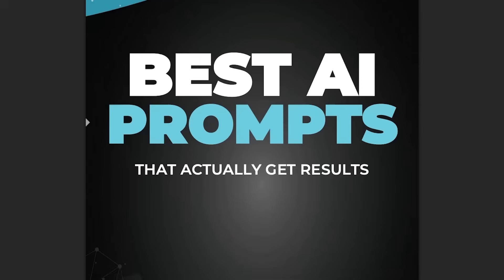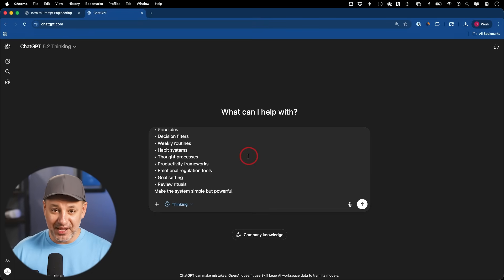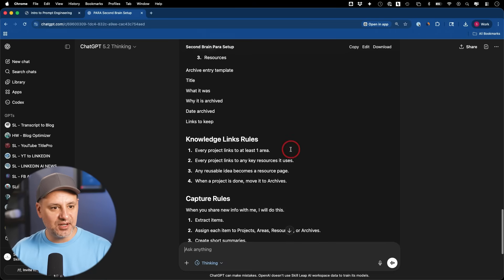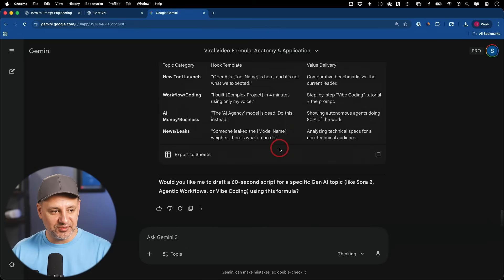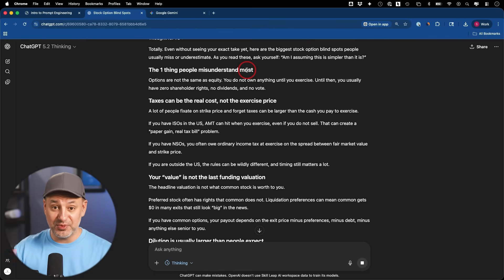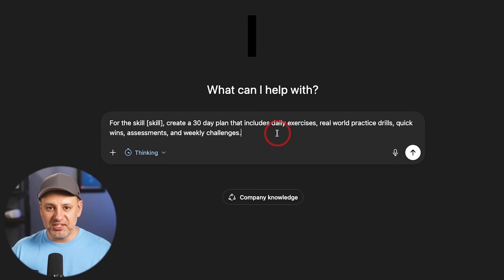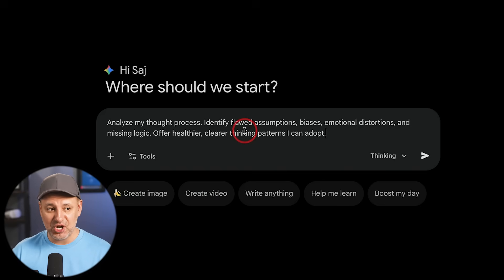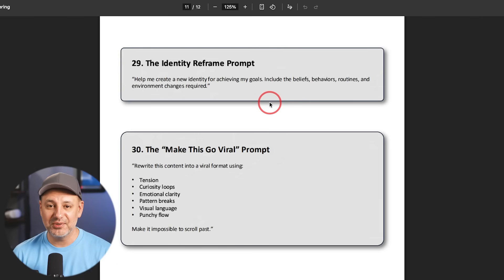Best AI Prompts I’ve Ever Used That Actually Get Results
I go step by step to show how I use my favorite ChatGPT and AI prompts to get better results with research, writing, content creation, and more. I’ve been saving these prompts since 2022, and I picked the best 30 to share in this video.

I also made them easy to download if you want to try them yourself. I show how I use prompts for deep research, building a second brain, marketing ideas, learning new skills, and creating viral content. I also explain when I switch between ChatGPT and Gemini, and how I use tools like Notion, Dropbox, and Google Drive to get even better results.

These are the exact prompts I use in my business every week, and I think they’ll help you too.

👉 Join the fastest-growing AI education platform! Try it free and explore 20+ top-rated courses in AI included Introduction to AI Agents course